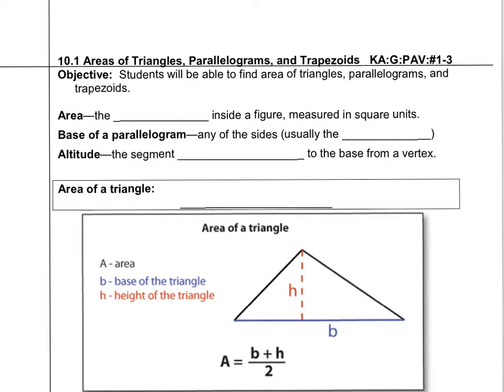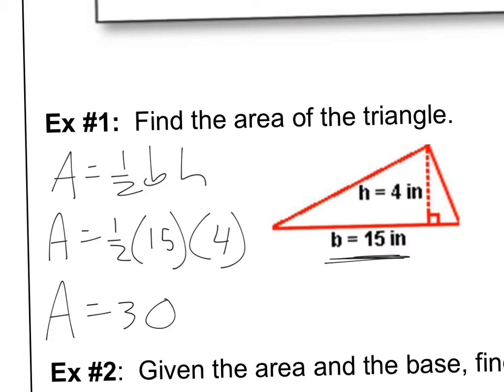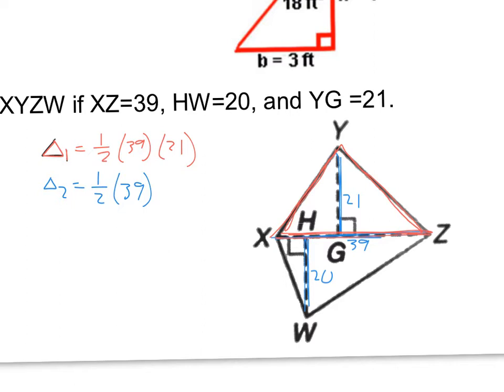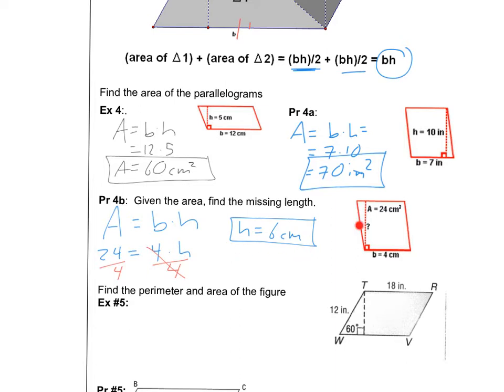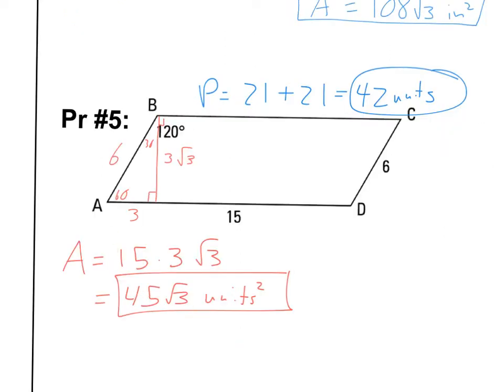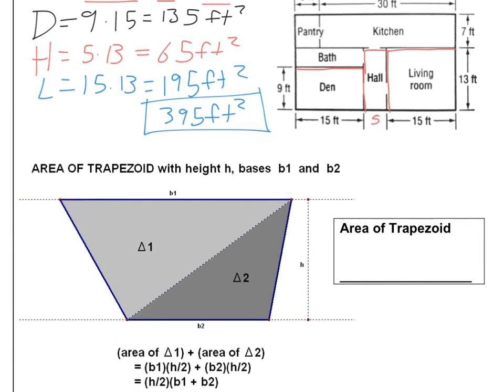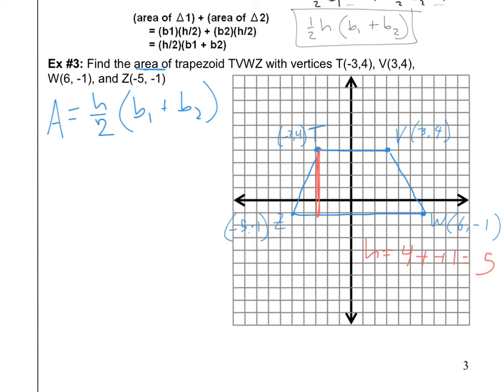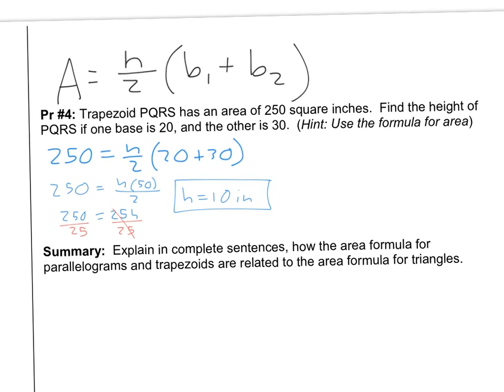IM1 Area of triangles, pgrams, & traps